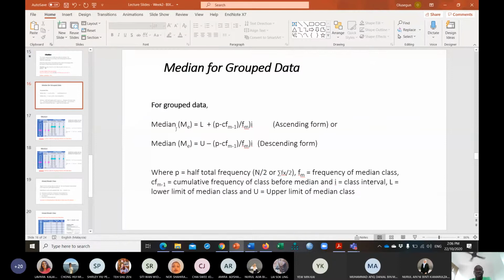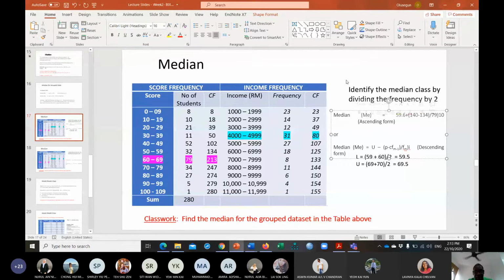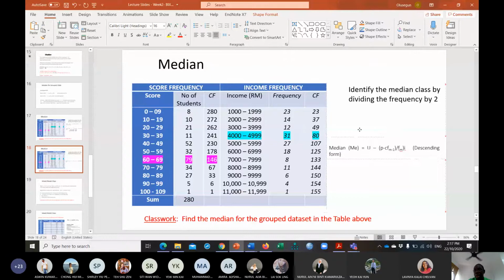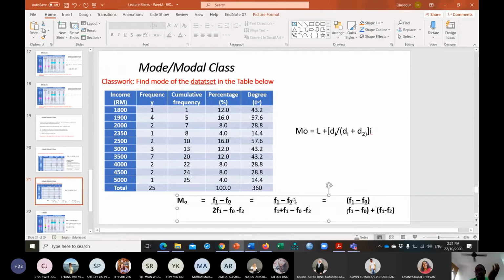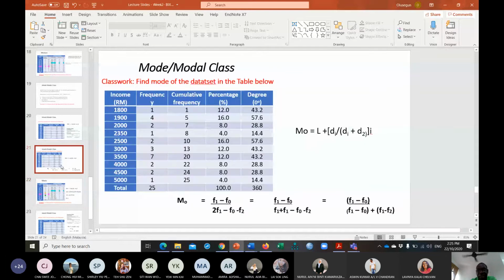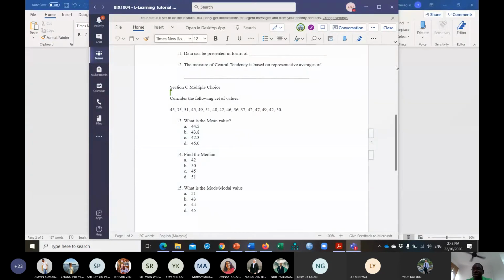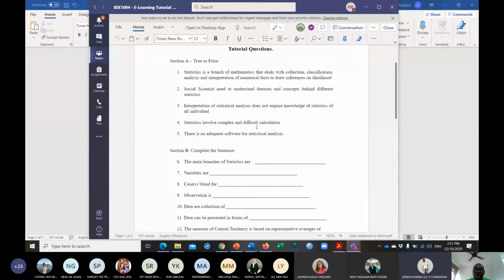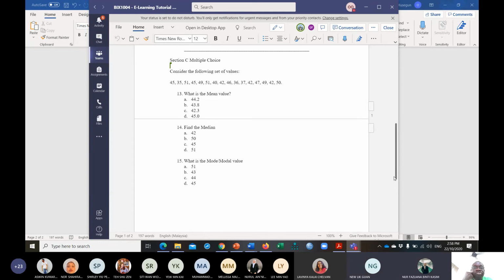BIX1004 - TUTORIAL MEDIAN AND MODE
22/10/2020 THURSDAY